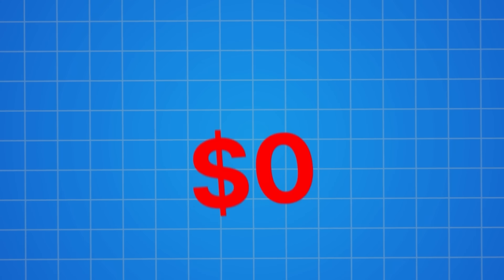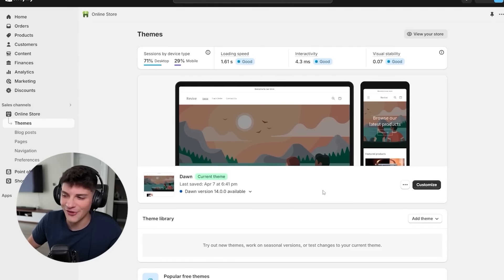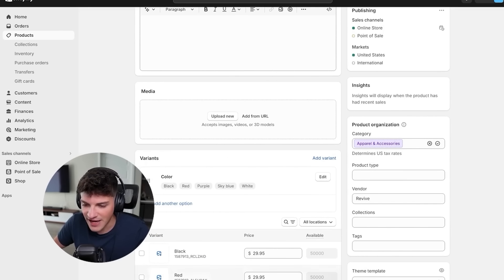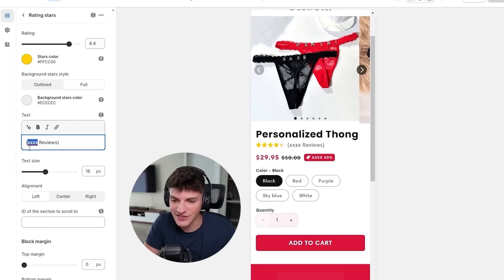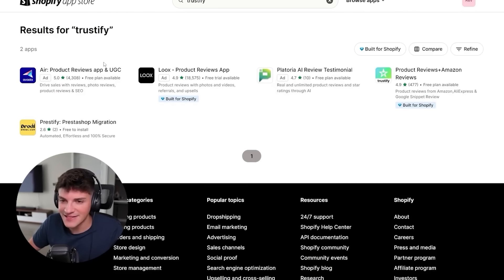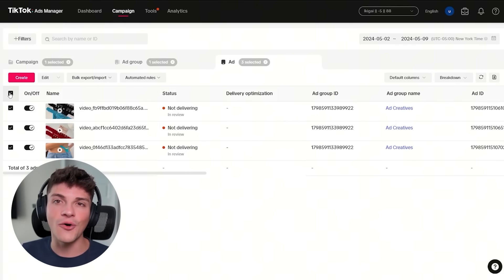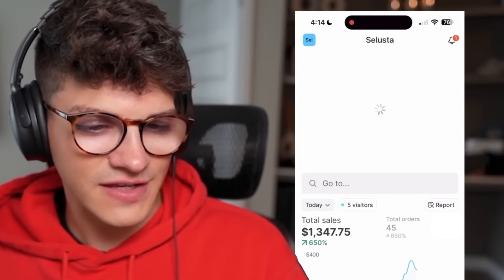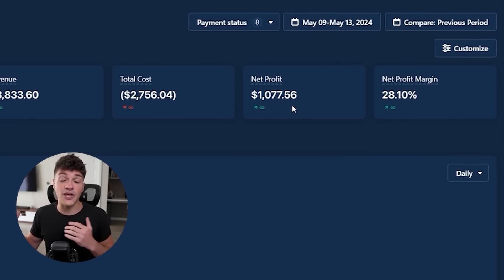$0-$7,000 in 5 Days Dropshipping on TikTok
I don't believe in get-rich-quick programs. I believe in hard work, adding value and serving others. And that's what my videos are designed to help you do. As stated by law, I can not and do not make any guarantees about your own ability to get results or earn any money with our ideas, information, programs or strategies. I don't know you and, besides, your results in life are up to you. Any financial numbers referenced here, or on any of my sites or emails, are simply estimates or projections or past results, and should not be considered exact, actual or as a promise of potential earnings.